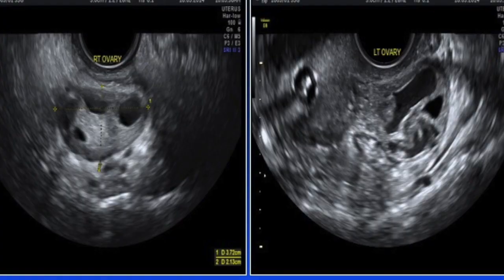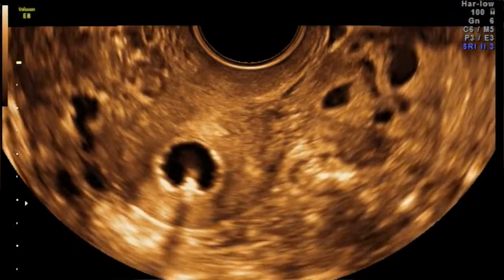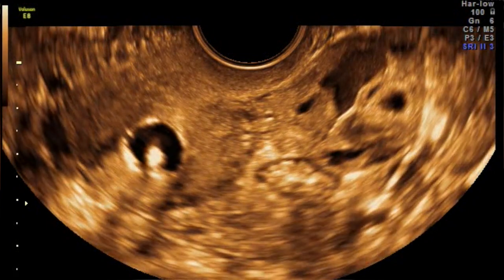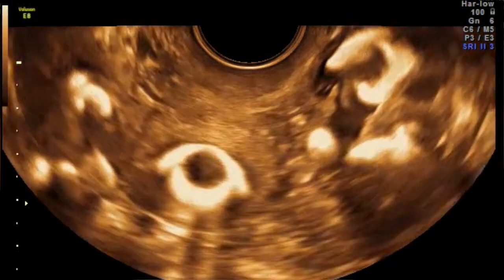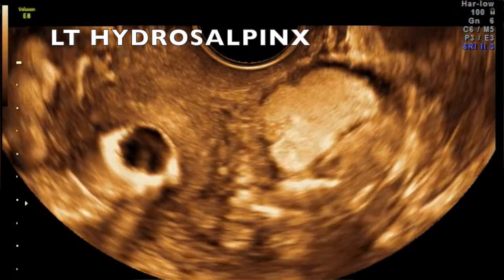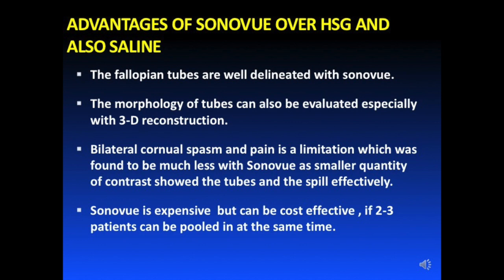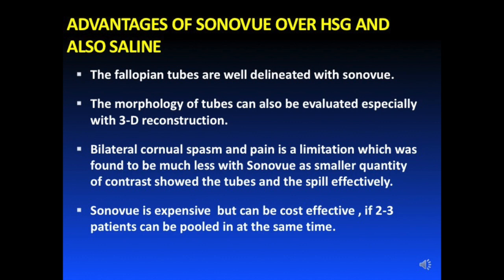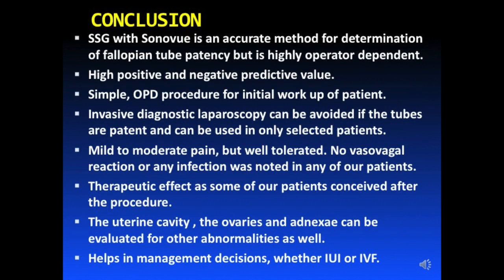Fallopian Tube Abnormalities on Sonosalpingography by Dr Geeta Shah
Learn about the various Fallopian Tuber abnormalities that you can pick up on ultrasound in this video by Dr Geeta Shah. With the aid of live videos she explains the various cases, and also the advantages of Sonovue SSG over regular HSG